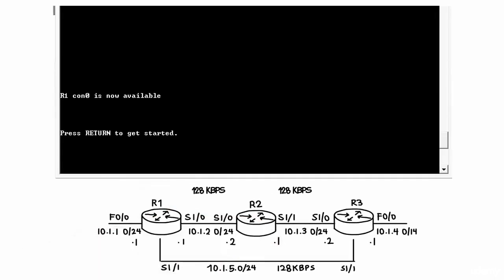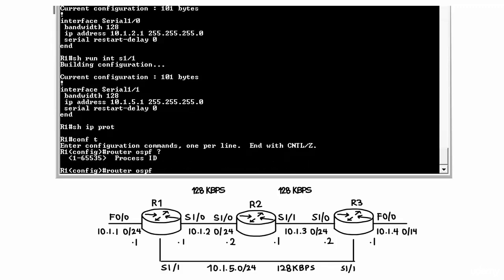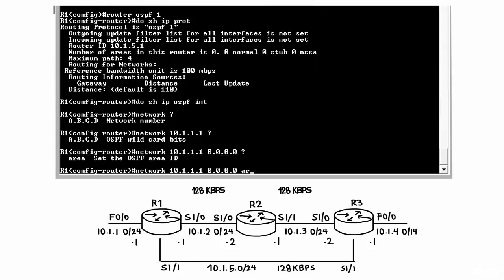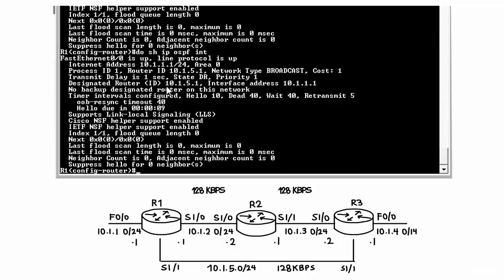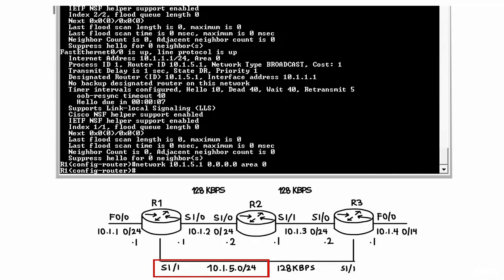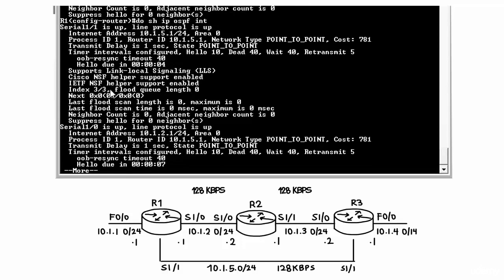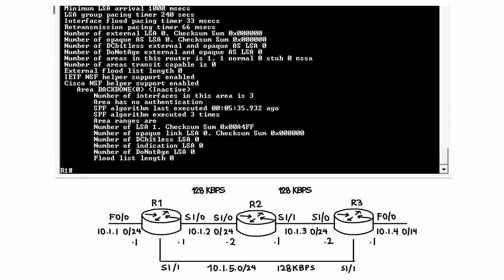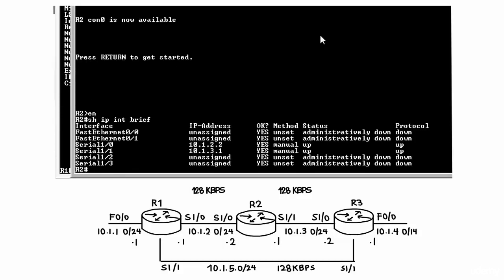5 OSPF Part 5 (understand ospf via Animation visual)